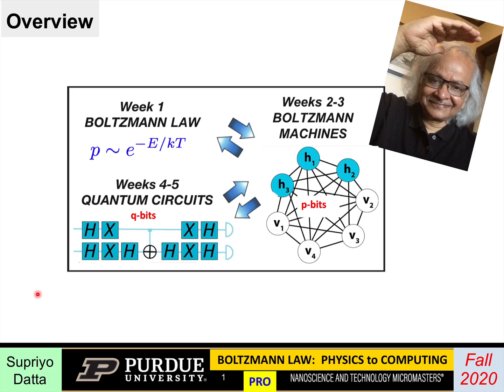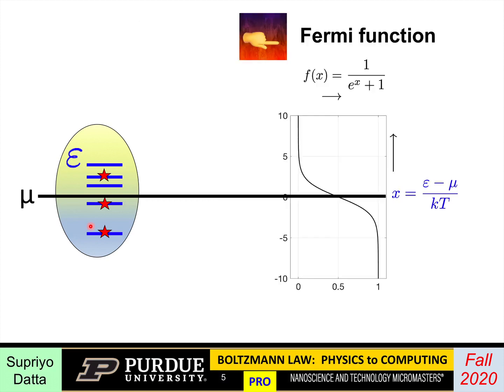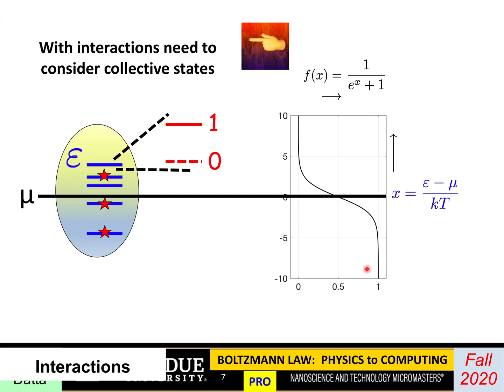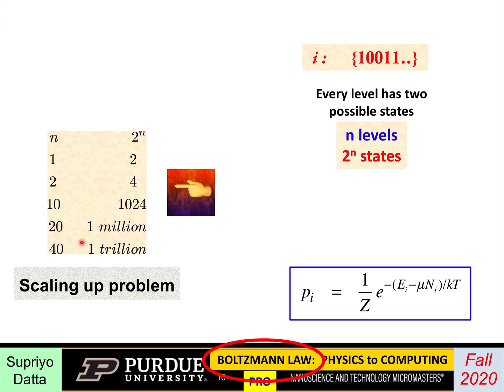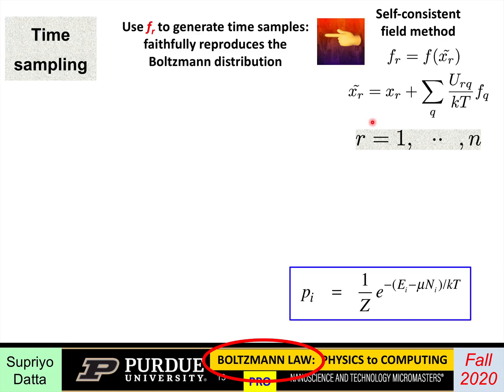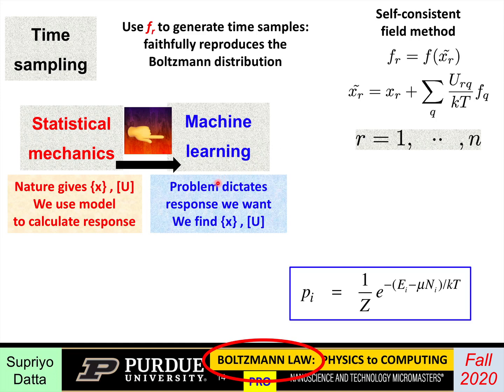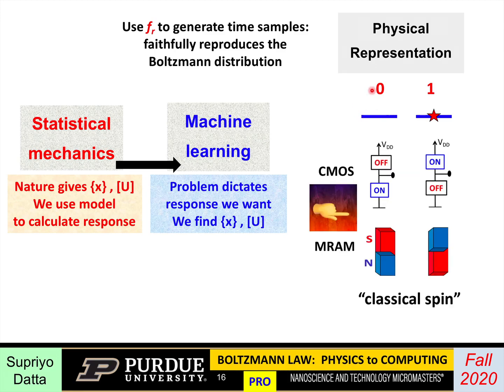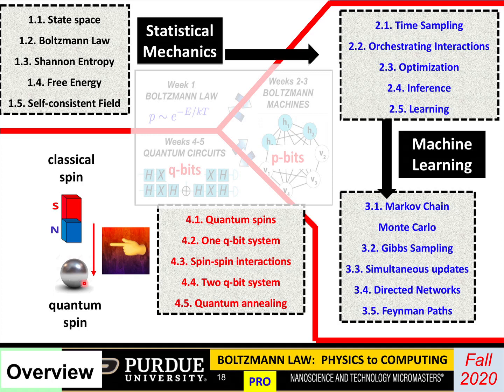ECE Purdue Boltzmann Law Physics to Computers: Overview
This video is part of the course "Boltzman Law: Physics to Computers" taught by Sypriyo Datta at Purdue University. The course can be found on nanoHUB.org

This course uniquely connects three diverse fields using the unifying concept of a state-space with 2^N dimensions defined by N binary bits. We start from the seminal concepts of statistical mechanics like entropy, free energy and the law of equilibrium that have been developed with the purpose of describing interacting systems occurring in nature. We then move to the concept of Boltzmann machines (BM) which are interacting systems cleverly engineered to solve important problems in machine learning. Finally, we move to engineered quantum systems stressing the phenomenon of quantum interference which can lead to awesome computing power.

Table of Contents: